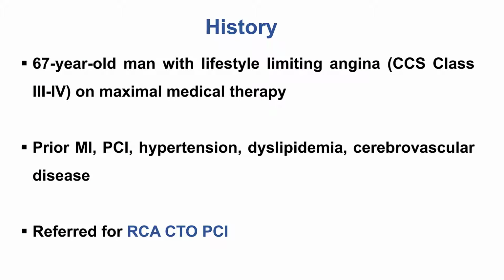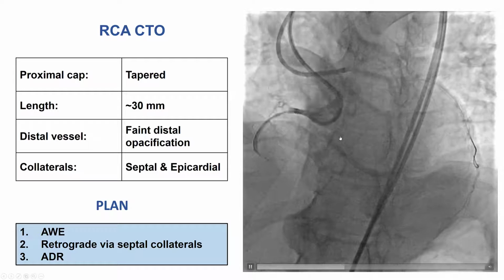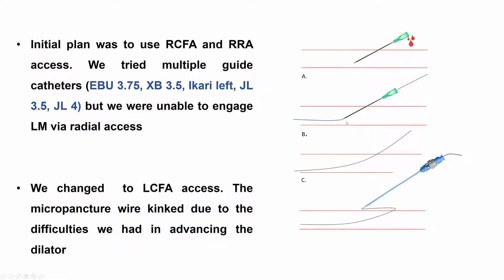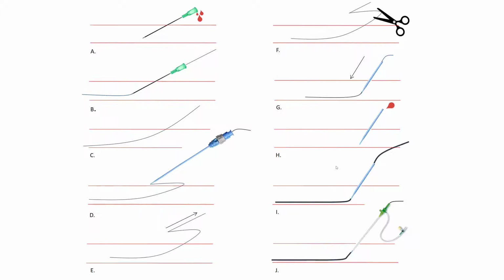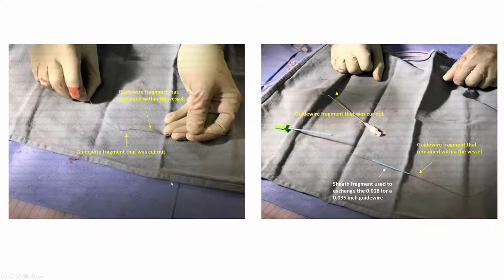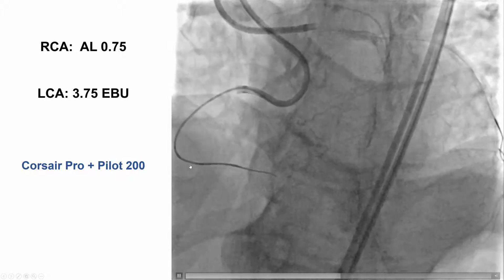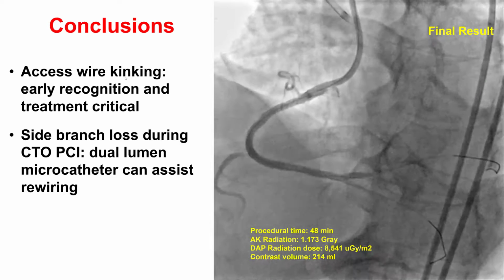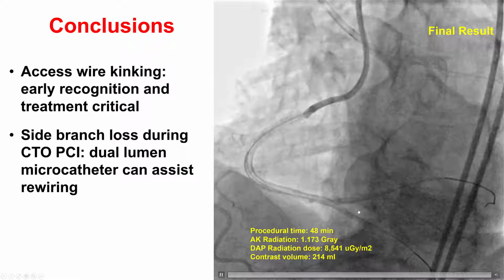Case 121: Manual of CTO interventions - The Gordian knot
A patient was referred for PCI of a right coronary artery chronic total occlusion to improve symptoms. Right femoral and right radial access were used, but the left main could not be engaged through radial access. We attempted to obtain left common femoral access using a micropuncture needle, however the 0.018 inch wire kinked while trying to advance the dilator into the vessel. The kinked portion of the guidewire was cut, but the remaining wire length was not long enough for the micropuncture dilator. We cut the tip of a 6 French sheath dilator and advanced it over the remaining guidewire segment into the vessel, followed by exchange for a 0.035 inch guidewire and insertion of an 8 French sheath. The CTO was successfully crossed using antegrade wire escalation, but after stenting the large right posterolateral branch became occluded. A TwinPass Torque microcatheter was used to wire the right posterolateral branch with a Fielder XT-A wire, successfully restoring flow to the right posterolateral branch after stenting. We refer to the cutting of the kinked guidewire as "the Gordian knot" technique, in reference to Alexander the Great, who cut the unsolvable Gordian knot instead of trying to untie it.